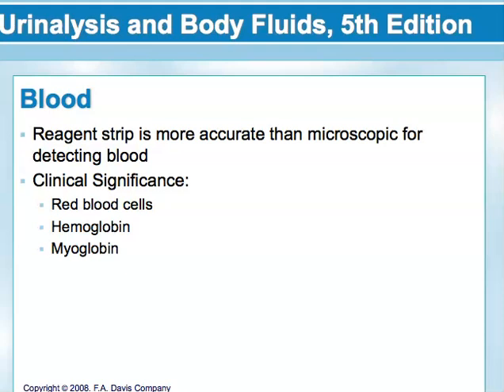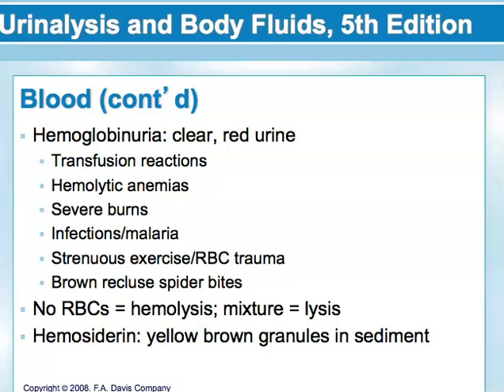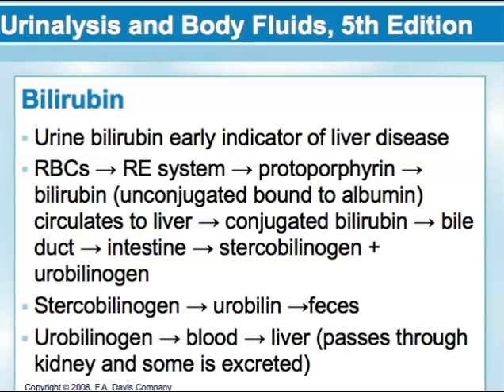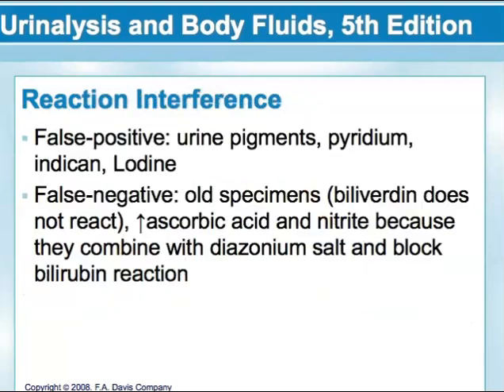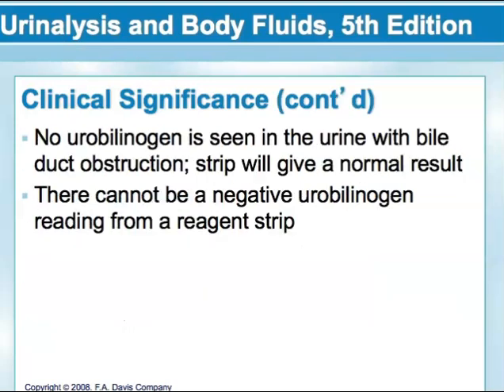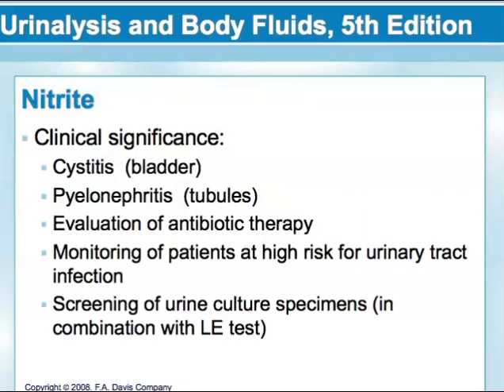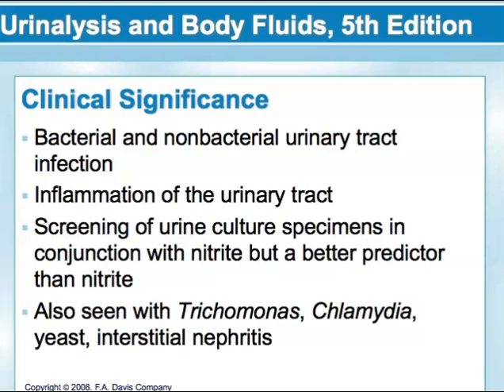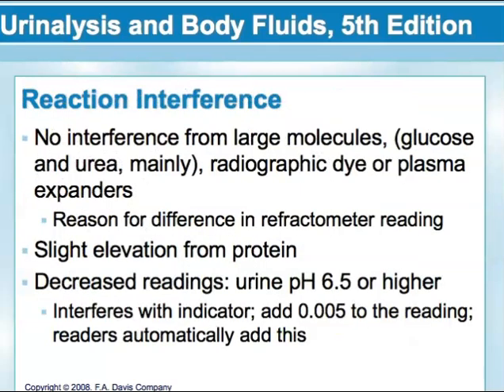MLT 111, Unit 2, Lecture 3